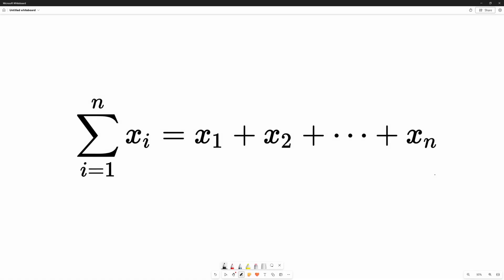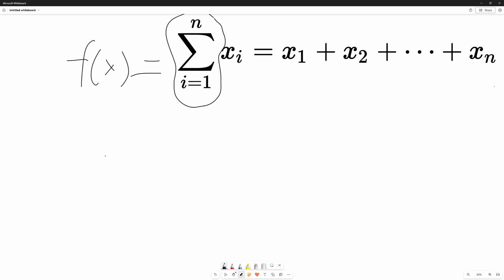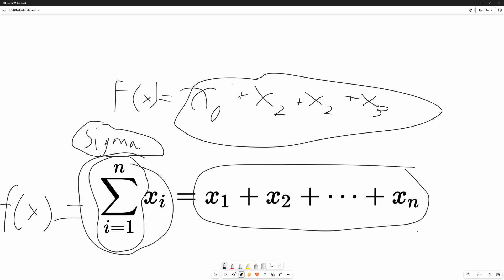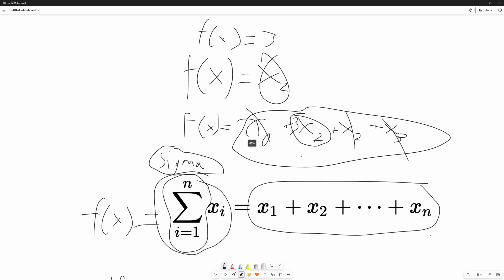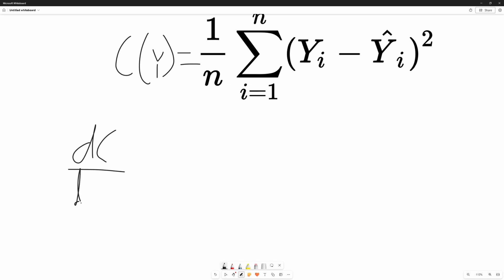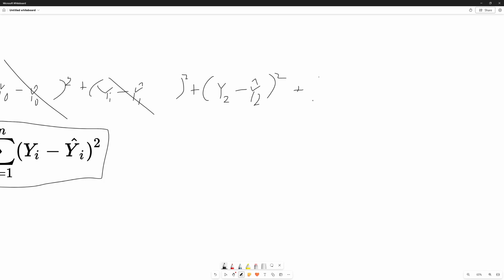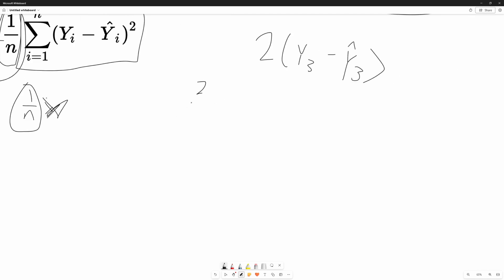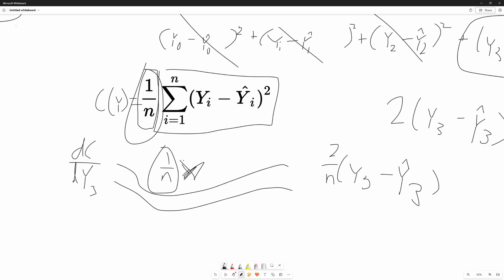How to find the Derivative of SIGMA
Welcome to intro to differential calculus!
Today we're exploring on how to find the derivative of the sigma function!
Follow my music.ly get on my google plus follow me on myspace